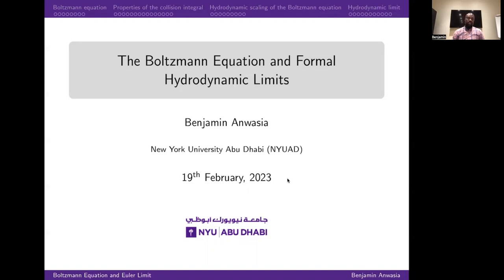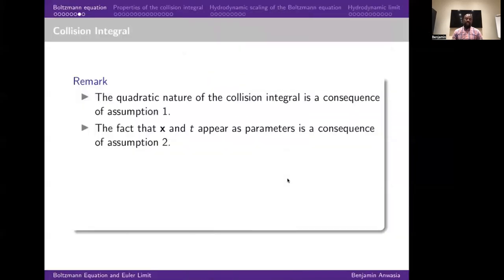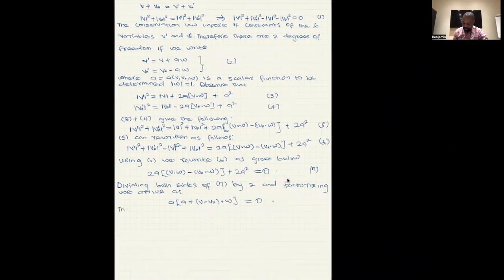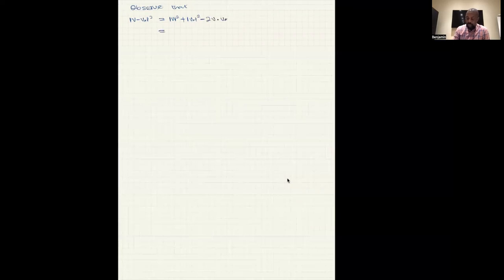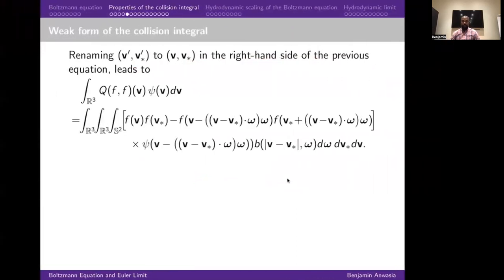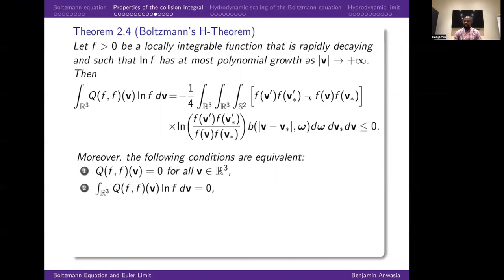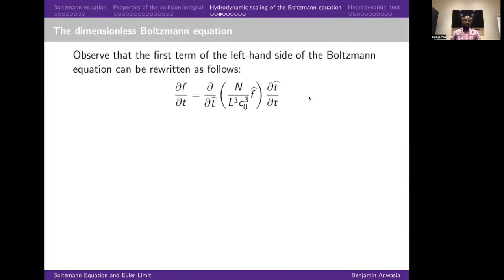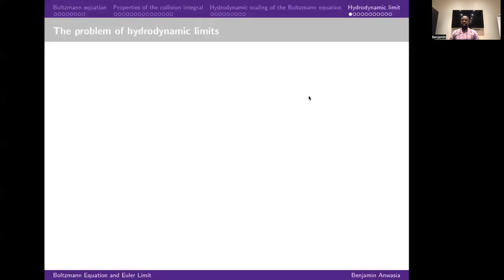Benjamin Anwasia (Part 1)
Title.
Introduction to the Boltzmann equation and its formal compressible Euler hydrodynamic limit

Abstract.
The problem of deriving macroscopic models from a microscopic description of matter originates from David Hilbert's sixth problem titled: "Mathematical treatment of the axioms of physics." In this talk, we will introduce the Boltzmann equation, which in the kinetic theory of gases is the equation that governs the evolution of molecules in an ideal gas, and then derive from it the compressible Euler equations, a macroscopic model of fluid dynamics.